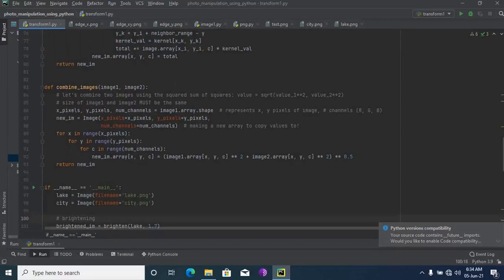part10a simple puyhon project for beginners